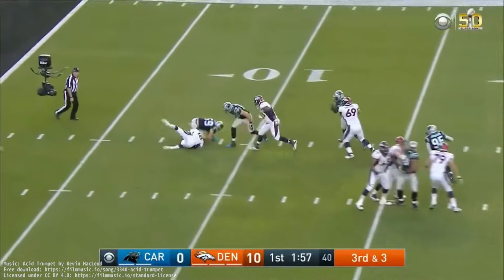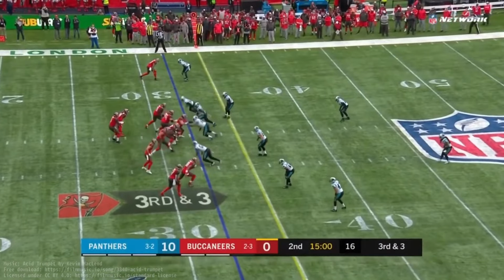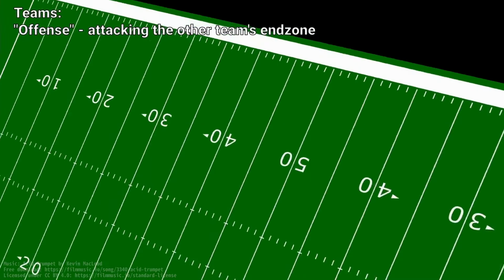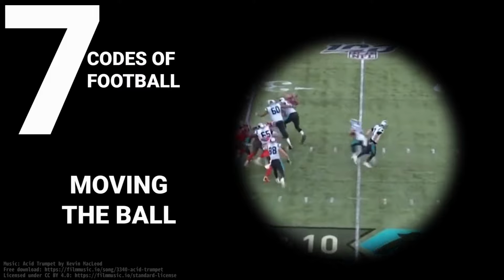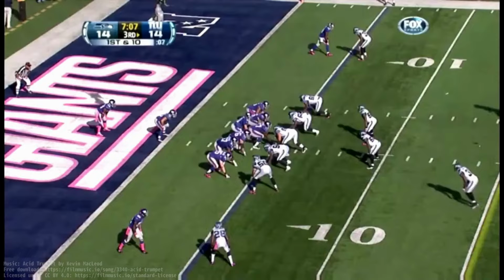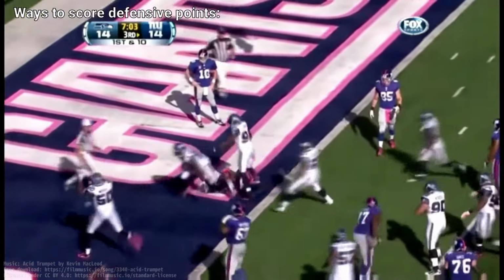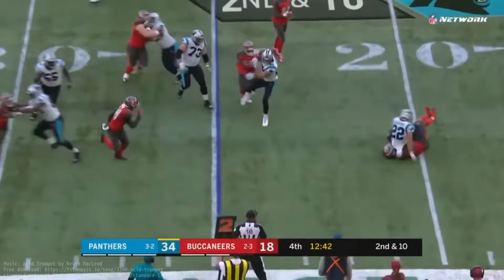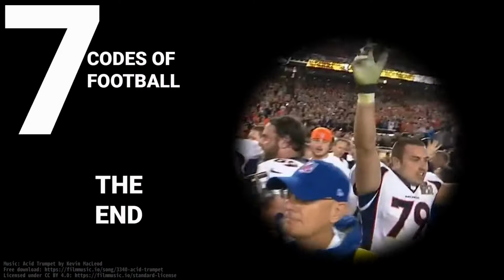[Sports] Beginner's Guide to American Football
If you're a reactor learning about football, feel free to use this video on your channel. You can even skip my into and go right to the main part at 1:04.

This is a video I made for an old channel of mine. Now that I have decided to move everything to a unified ADHD-proof channel, I have re-recorded the voice over instead of using my original voice synthesized version.

Beginner's guide to American Football.

The goal of this video is to give a brief explanation of the core elements of American Football so a person unfamiliar with the sport can watch a game on TV or in person with some competency.

PLEASE NOTE: this is just a simple introduction, not an exhaustive review of all the rules. I have intentionally left some things out. My goal is to only give enough information to someone so that they may follow a game with no prior knowledge.

The rules of American Football are thick and complex. Future videos will dig deeper into the various rules.